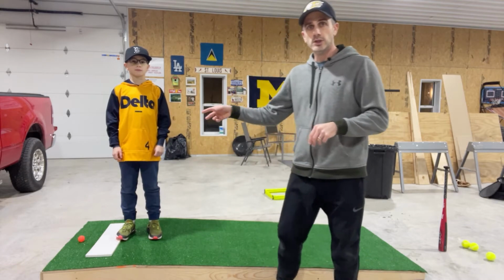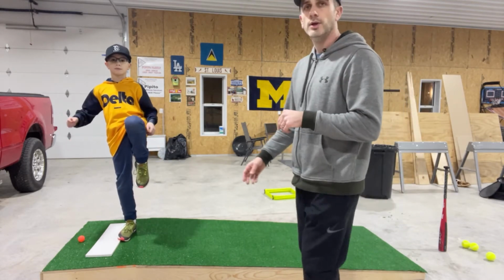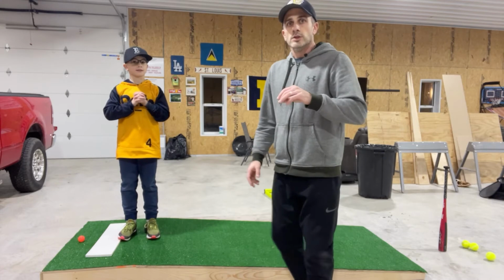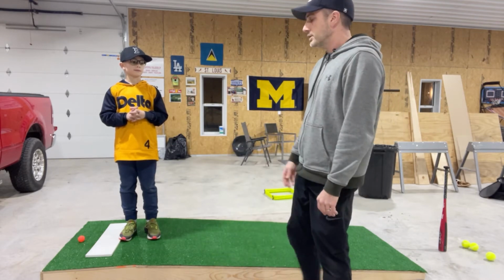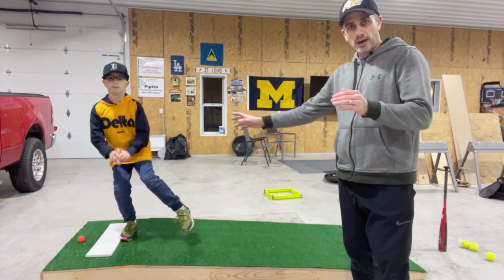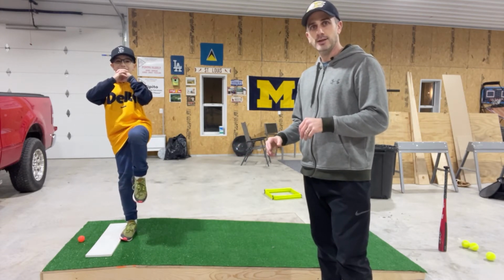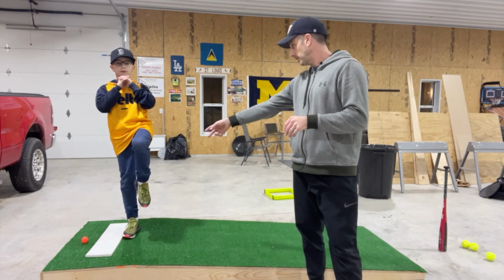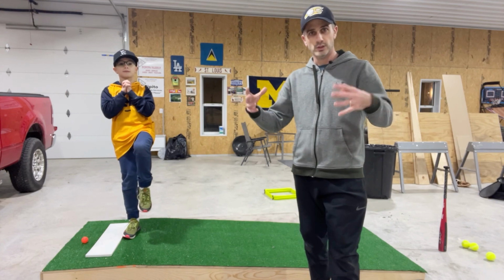Pitching Balance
In this video, we use Luke to demonstrate:
1. Basics of the leg lift
2. Importance of balance
3. Drills to improve balance